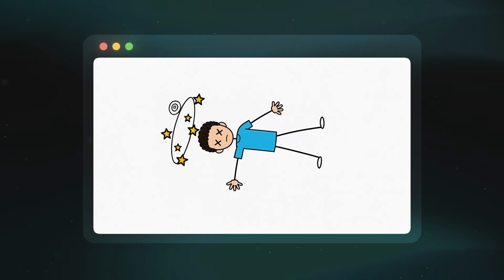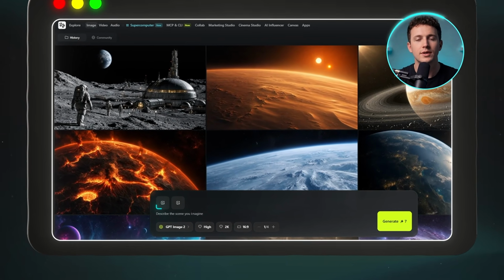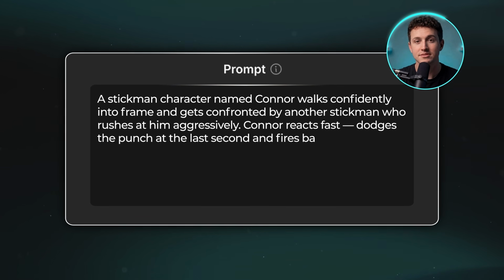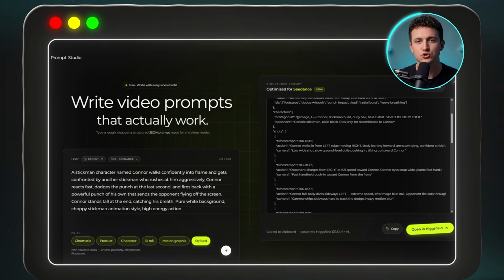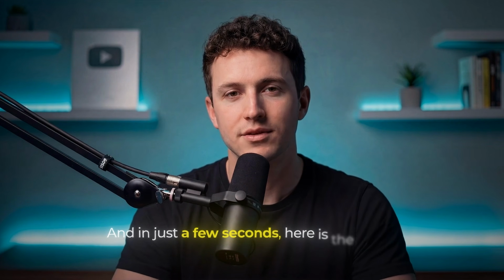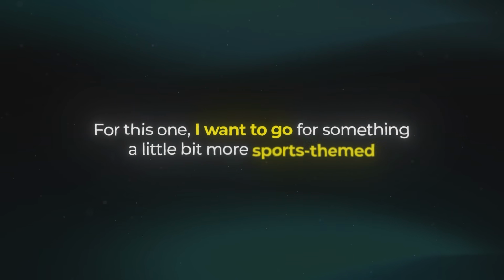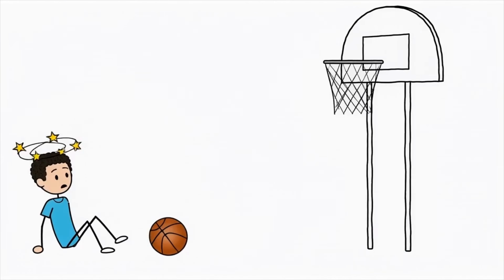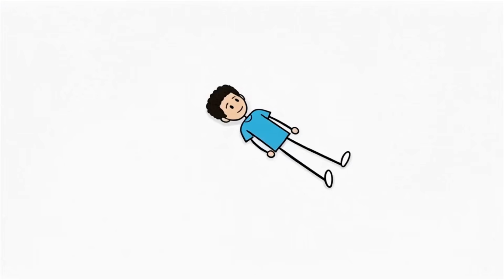How to Make Stickman Animations With Higgsfield AI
In this video, I show the exact two-step workflow I use to create professional stickman animations with AI, from building a consistent character sheet to generating fully animated scenes with sound, camera moves, and custom prompts. I walk through the tools, settings, and prompt structure behind multiple examples so you can recreate the process for your own animations.